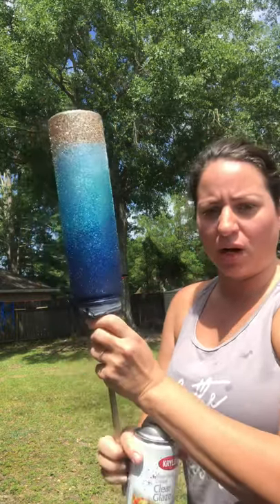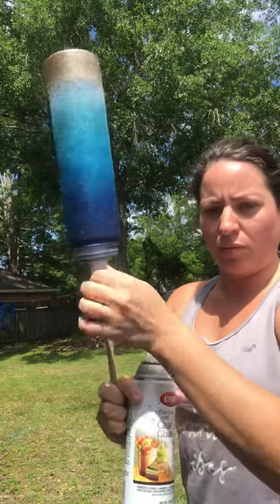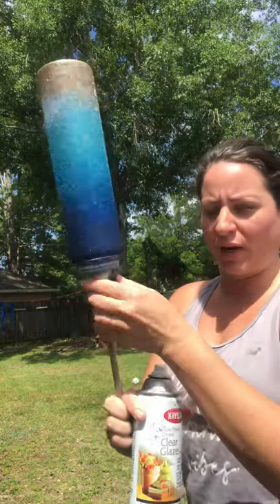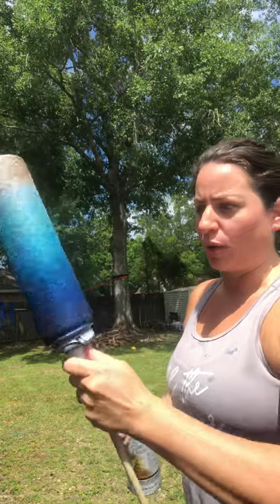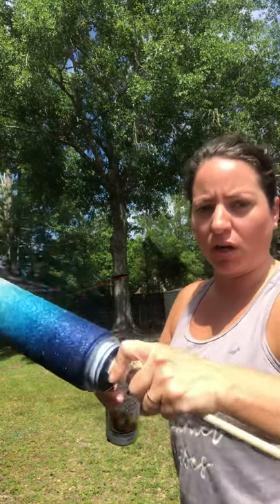Spray paint Tumbler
Use a dowel rod for more control when spray painting your tumblers!

 👉🏼 Code: sippiec10